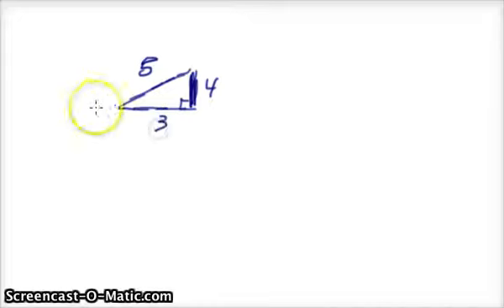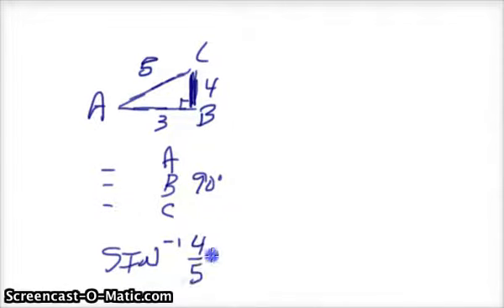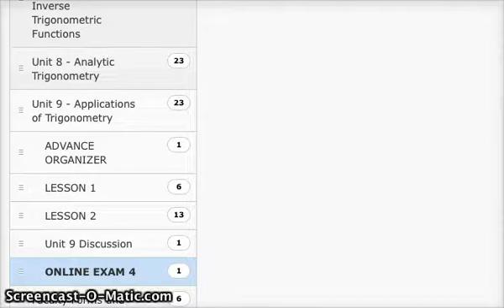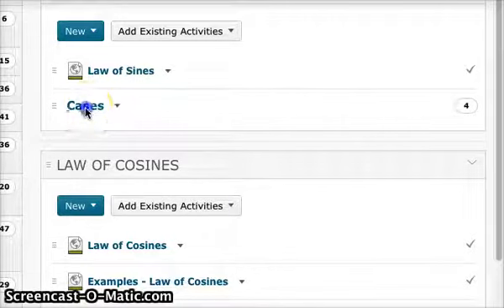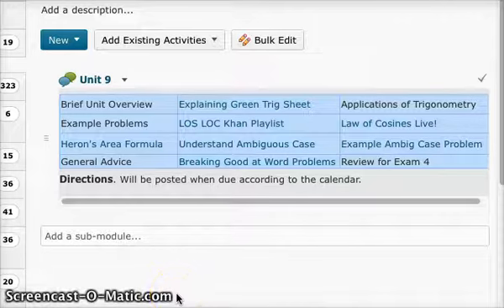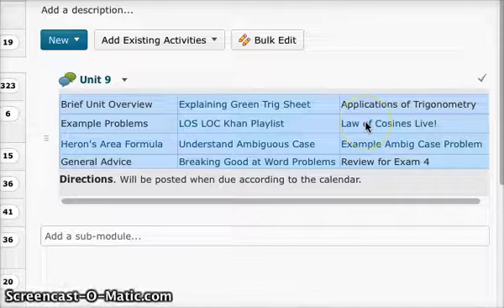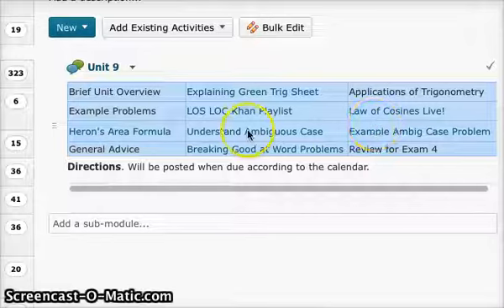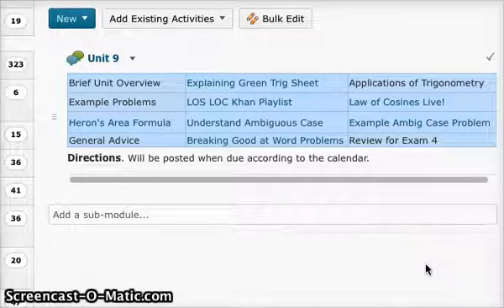Unit 9 Overview